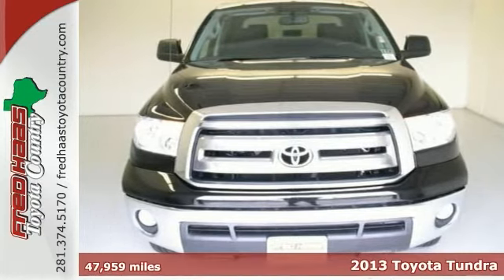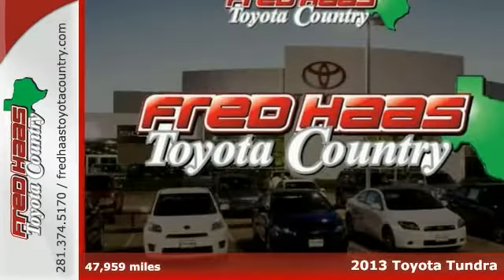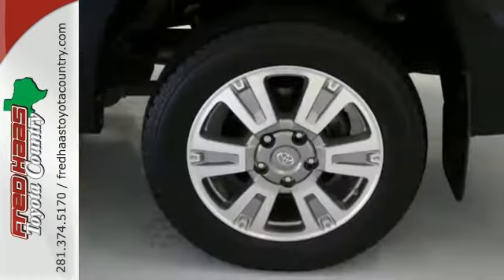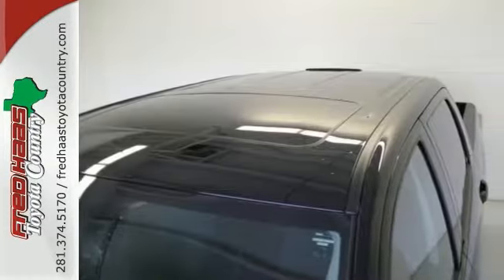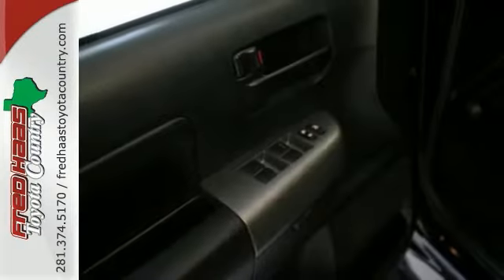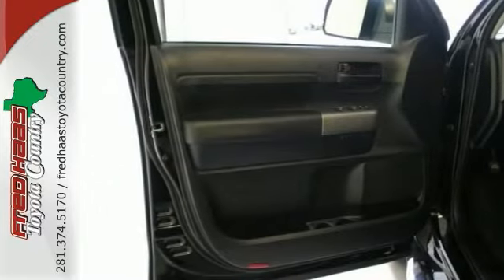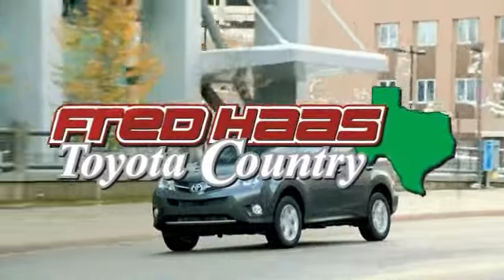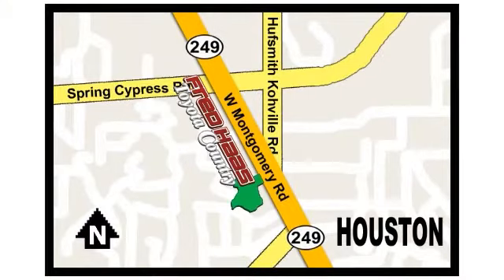2013 Toyota Tundra Houston Spring, TX DX136858T - SOLD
Year: 2013
Make: Toyota
Model: Tundra
Trim: Grade
Engine: i-Force 5.7L V8 DOHC 32V LEV
Transmission: 6-Speed Automatic Electronic with Overdrive
Color: Black
Mileage: 47959
Stock #: DX136858T
VIN: 5TFEY5F15DX136858
***TOYOTA CERTIFIED WARRANTY***, ***CLEAN CARFAX HISTORY***, ***ONE OWNER***, ***FACTORY WARRANTY***, ***WELL MAINTAINED***, and ***Unlimited Mileage, Unlimited Time... Nationwide Limited Engine Warranty***. Are you still driving around that old thing? Come on down today and get into this rock solid 2013 Toyota Tundra! Praised by Consumer Guide for its interior storage space. Low noise levels. What are you waiting for? Call or come by today! ***For a no-hassle experience contact the Fred Haas Toyota Country Internet Team to honor this special internet price *** Our commitment to customer service is second to none. We are dedicated to giving our customers the best internet buying experience possible. Our primary concern is the satisfaction of our customers. Need to trade up? We also offer one of the most comprehensive parts and service departments in the automotive industry! We are located on the south bound feeder road of S.H. 249 between Spring-Cypress & Jones Road. Just 10 minutes north of the beltway or 5 minutes north of 1960!

Address:
22435 Tomball Parkway